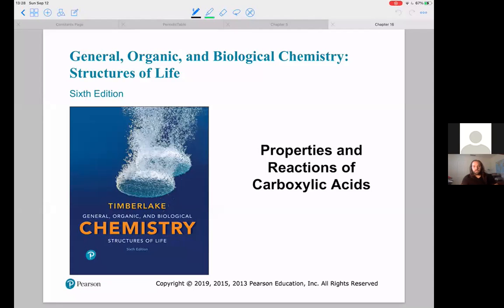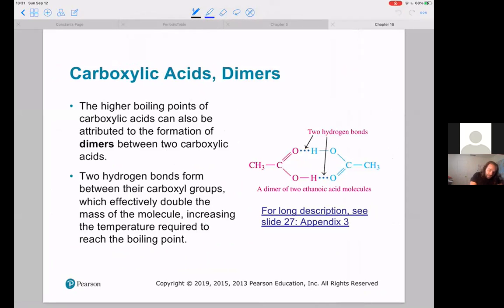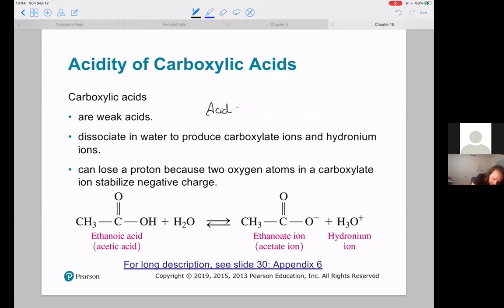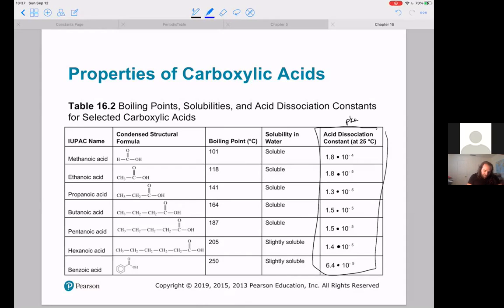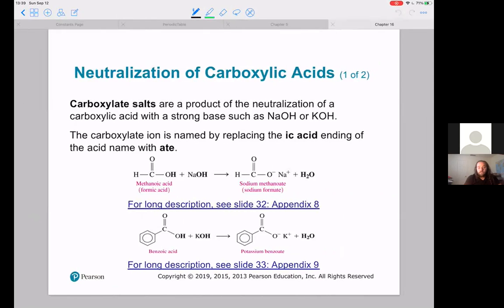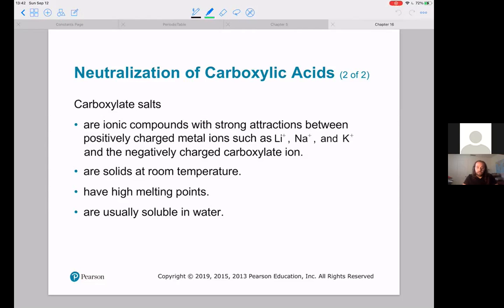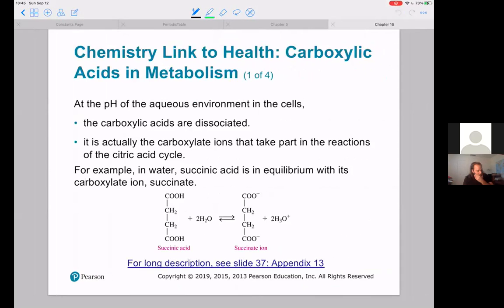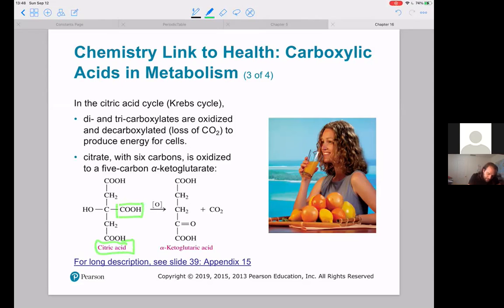Chem3BF21 Ch16 Properties and Reactions of Carboxylic Acids